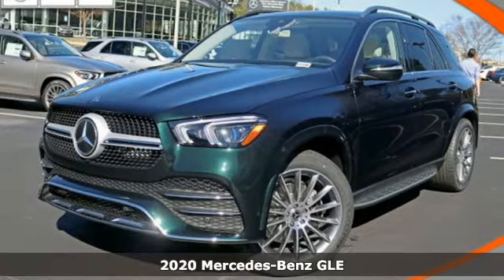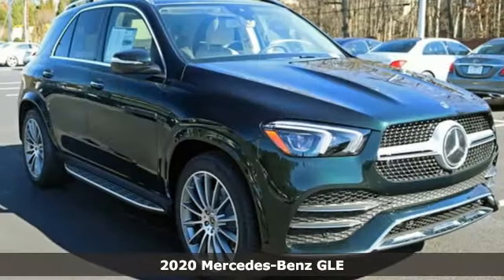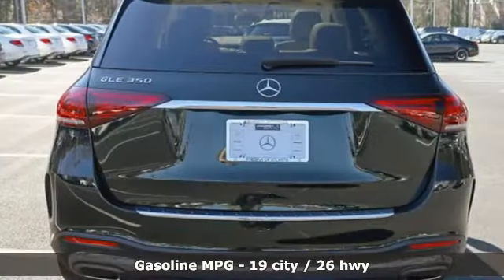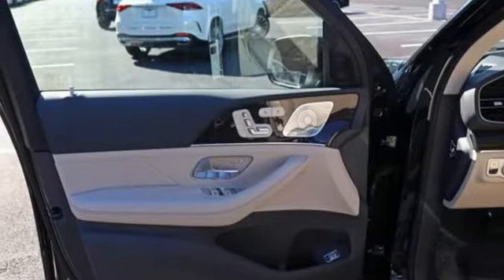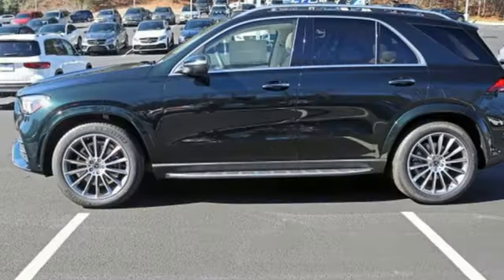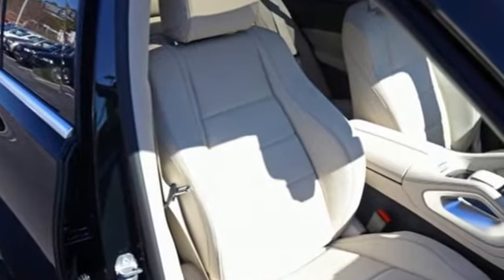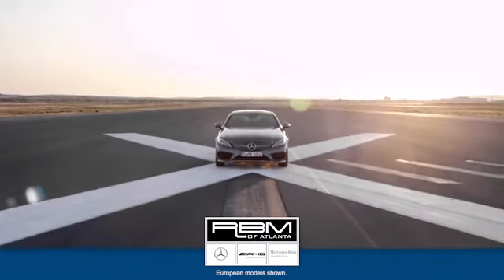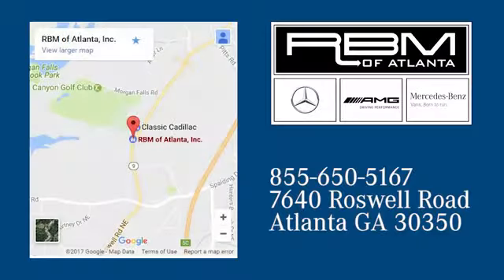New 2020 Mercedes-Benz GLE Atlanta GA Sandy Springs, GA G1196 - SOLD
Year: 2020
Make: Mercedes-Benz
Model: GLE
Trim: GLE 350
Engine: 4 Cyl. 2.0 L
Transmission: Automatic
Color: Emerald Green Metallic
Interior: Macchiato/Magmagrey
Stock #: G1196
VIN: 4JGFB4JB6LA183071
WHEELS: 21 AMG MULTISPOKE -inc: Tires: 275/45R21 Fr & 315/40R21 Rr AS, VENTILATED FRONT SEATS, TRAILER HITCH -inc: increased towing capacity, SOFT CLOSE DOORS, SILVER WHEEL LOCKING BOLTS, PREMIUM PACKAGE -inc: Wireless Charging, Burmester Surround Sound System, Interior Ambient Lighting w/Illuminated Door Sills, SiriusXM radio, 6 month trial, Pre-Wiring for Rear Seat Entertainment & Comfort, 115V Power Outlet, PARKING ASSIST PACKAGE -inc: Surround View System, PANORAMA SLIDING SUNROOF, MBUX AUGMENTED VIDEO FOR NAVIGATION, MACCHIATO/MAGMAGREY, MB-TEX LEATHERETTE SEAT TRIM. This Mercedes-Benz GLE has a powerful Intercooled Turbo Premium Unleaded I-4 2.0 L/121 engine powering this Automatic transmission.*These Packages Will Make Your Mercedes-Benz GLE GLE 350 The Envy of Your Friends *ADVANCED LIGHTING PACKAGE -inc: LED Intelligent Light System, advanced LED headlamps and ultra range highbeams, Adaptive Highbeam Assist , ILLUMINATED RUNNING BOARDS, HIGH-GLOSS GREY LINDEN WOOD TRIM, EMERALD GREEN METALLIC, AMG LINE EXTERIOR -inc: diamond radiator grille w/pins in chrome, integral Mercedes star and single louvre painted in matt iridium silver w/chrome insert, AMG front apron in an A-wing design w/AMG-specific air inlets in the wheel arch linings, flared wheel arches at front and rear, painted in the vehicle color, side sill panels painted in the vehicle color, AMG rear apron w/diffuser-look insert in black and trim strip in chrome and sports brake system w/perforated front brake discs, larger brake size and brake caliper trim w/Mercedes-Benz lettering, AMG Bodystyling, AMG Line Exterior (P31), Window Grid Diversity Antenna, Wide Screen Media Display -inc: two 12.3 digital displays w/touchscreen, Wheels: 19 Twin 5-Spoke, Valet Function, Urethane Gear Shift Knob, Trunk/Hatch Auto-Latch, Trip Computer, Transmission: 9G-TRONIC 9-Speed Automatic, Transmission w/Driver Selectable Mode and Sequential Shift Control w/Steering Wheel Controls, Tracker System, Towing Equipment -inc: Trailer Sway Control, Tires: 255/50R19 AS, Tire Specific Low Tire Pressure Warning, Tailgate/Rear Door Lock Included w/Power Door Locks, Streaming Audio.* Visit Us Today *A short visit to RBM of Atlanta located at 7640 Roswell Road, Atlanta, GA 30350 can get you a tried-and-true GLE today!

Address:
7640 Roswell Road